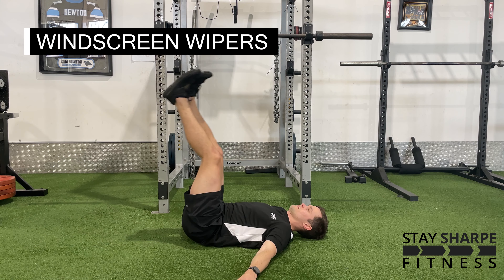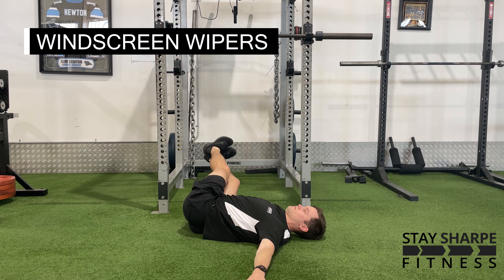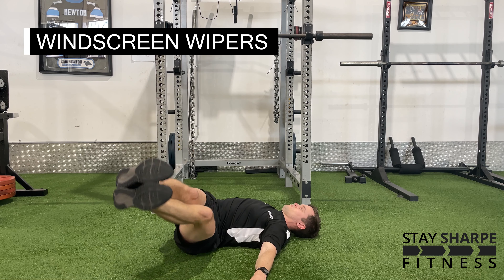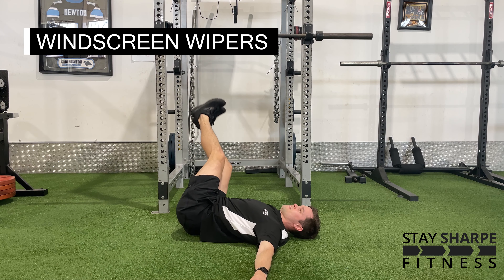Windscreen Wipers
How to perform a Windscreen Wiper in under 30s - Short and Sharpe cues.

This video demonstrating a Windscreen Wiper, along with 250+ other strength and power exercises, can be found on the Stay Sharpe Fitness app which is available on the App Store and Google Play.